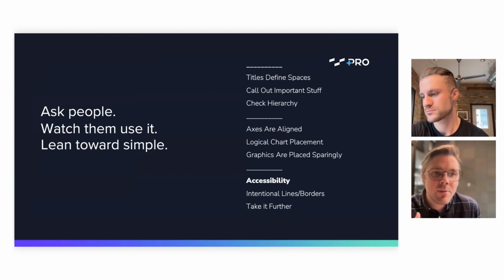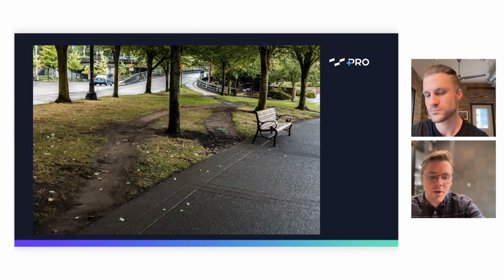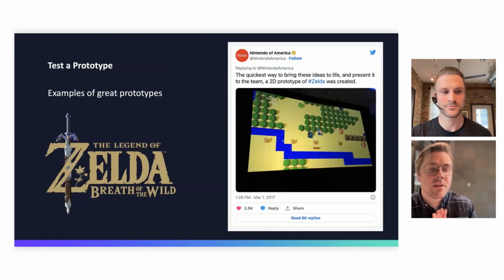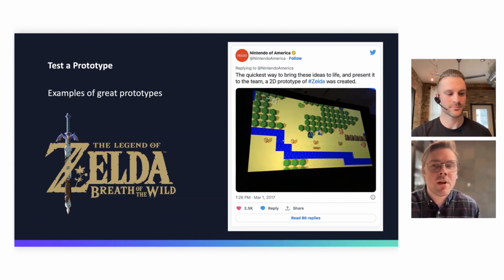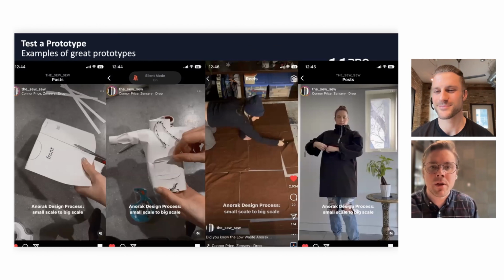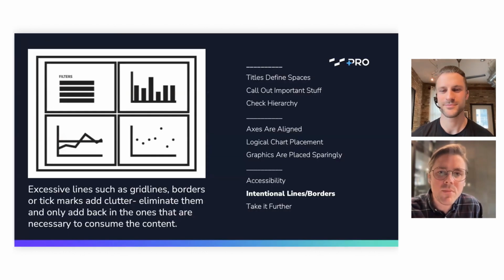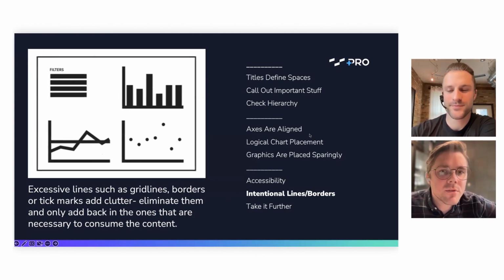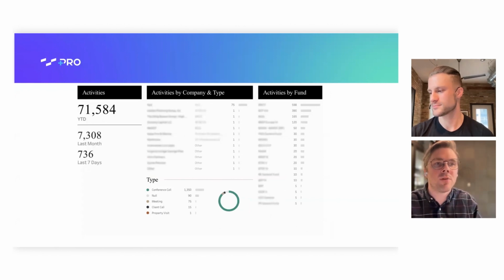Designing For Data: Accessibility, Lines, and Borders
InterWorks' Experience Design Lead David Duncan goes over accessibility, lines, and borders for tableau dashboarding.